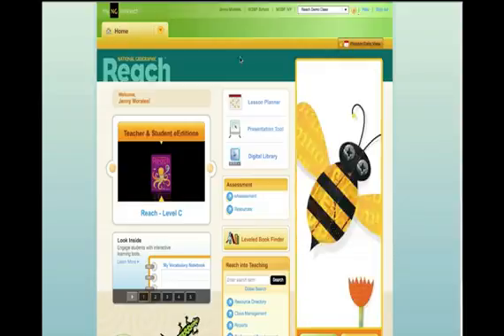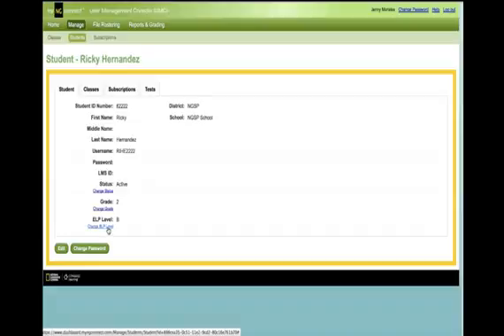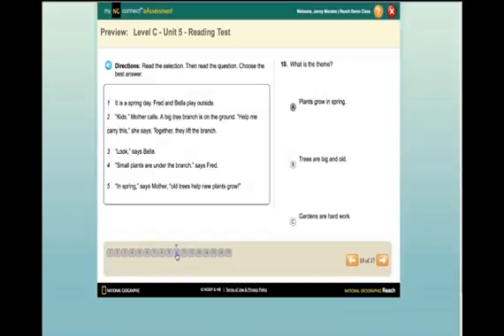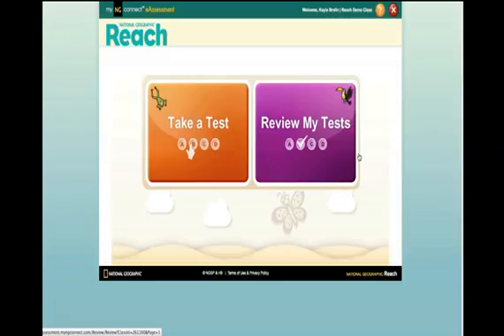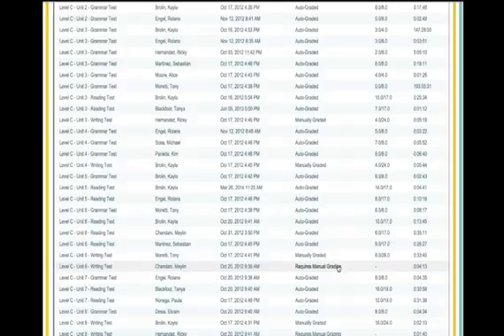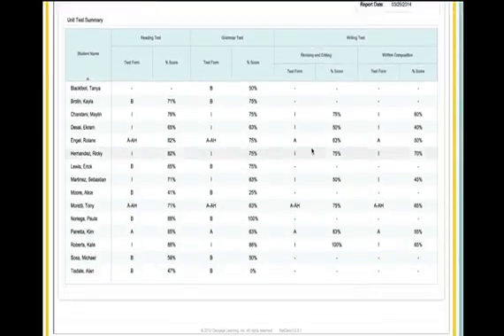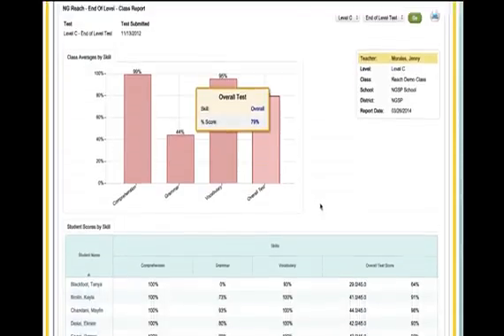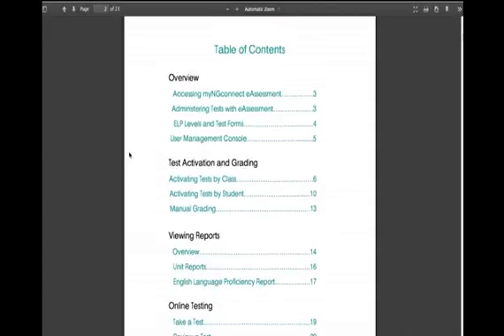REACH eASSESSMENT 3 31 14